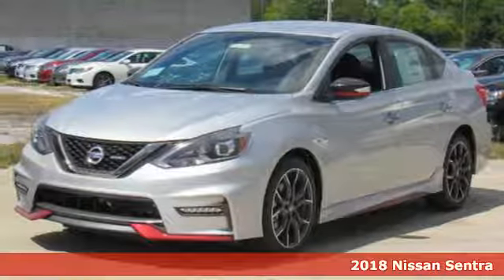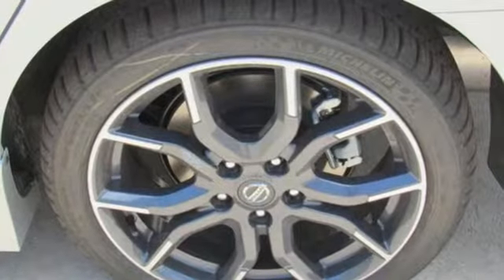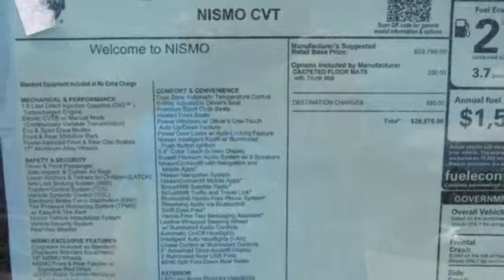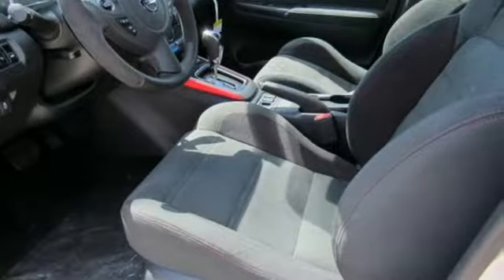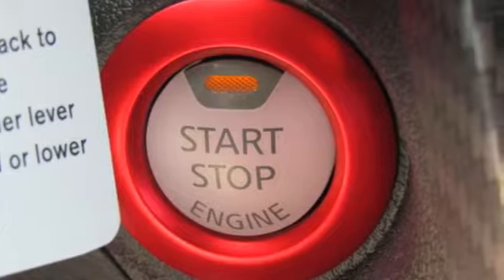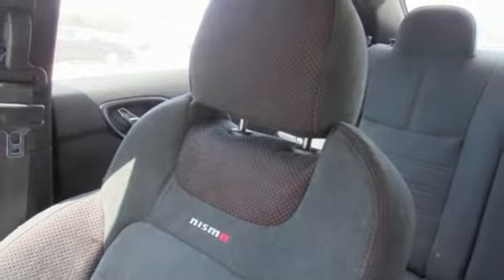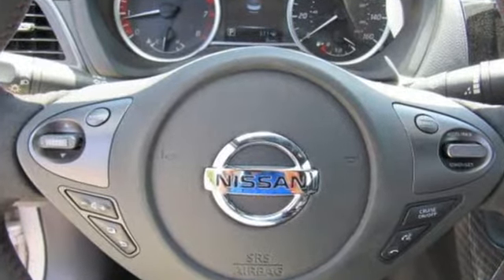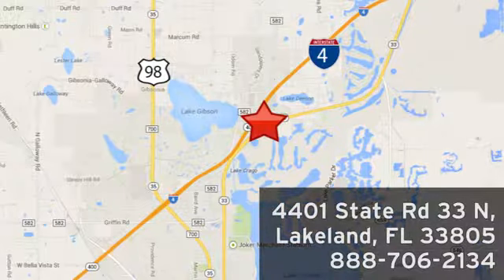New 2018 Nissan Sentra Lakeland FL Tampa, FL 18S34 - SOLD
Year: 2018
Make: Nissan
Model: Sentra
Trim: NISMO CVT
Engine: 99 L 4 Cyl. Cyl.
Color: Brilliant Silver
Stock #: 18S34
VIN: 3N1CB7AP8JY255565

Address:
401 State Rd 33 N